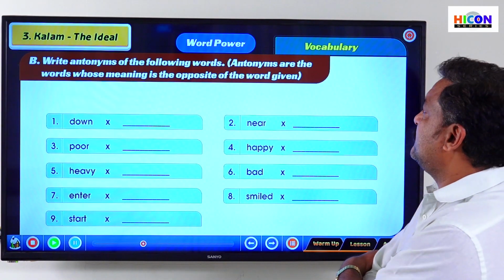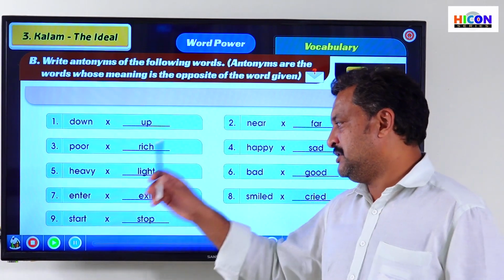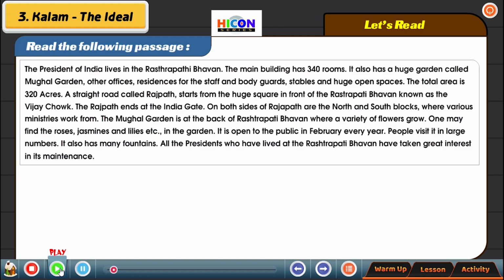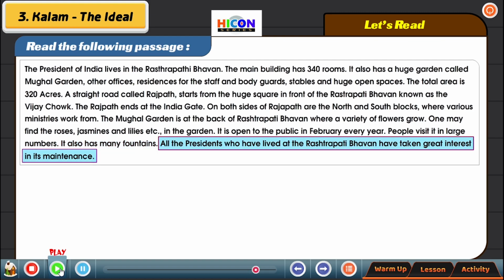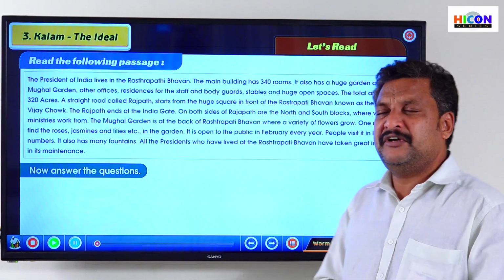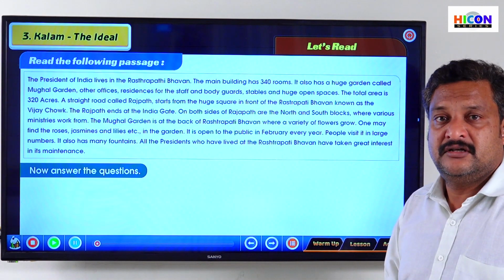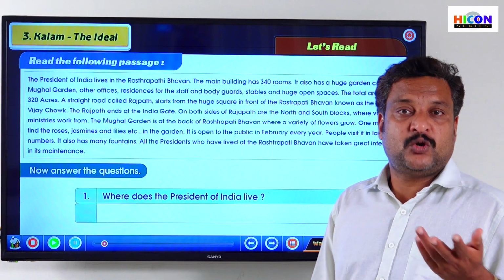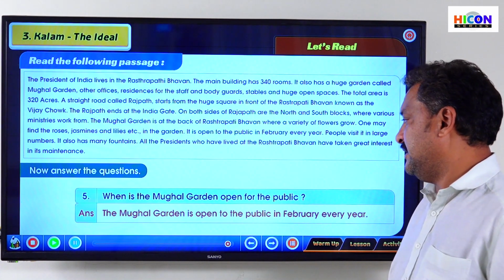Class 3 English Lesson 3 Part 5